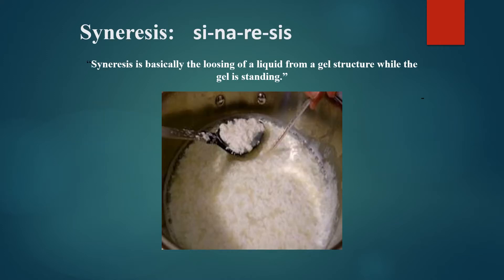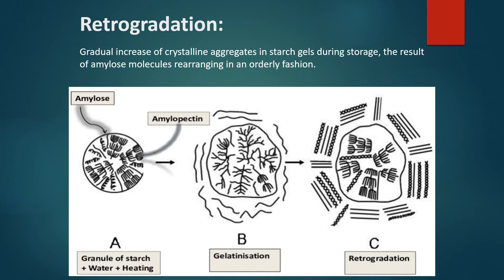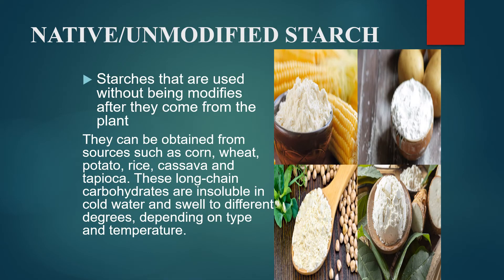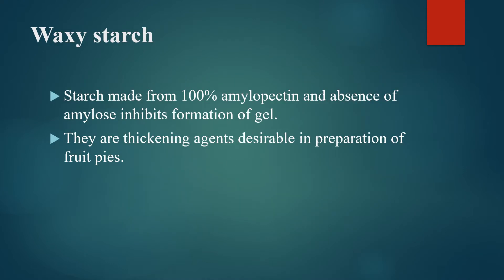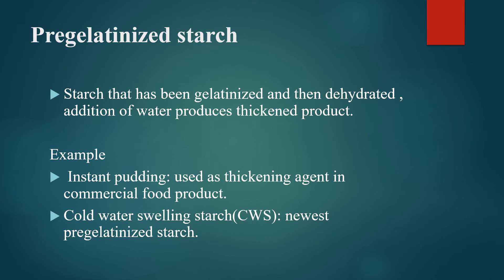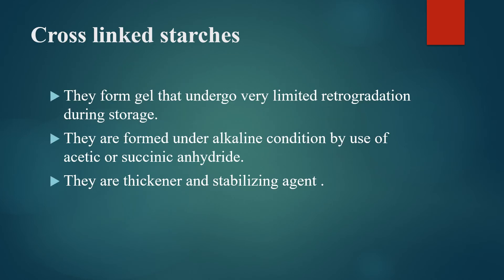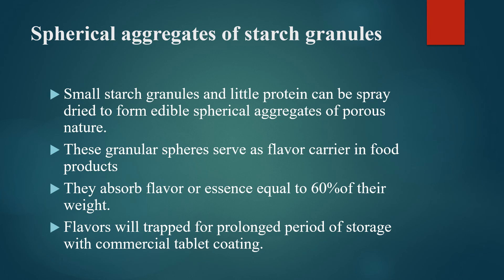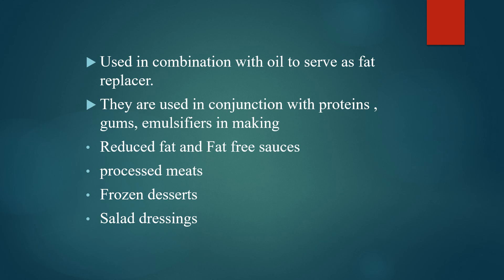VI sem- STARCH part 4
VI- Sem EXPERIMENTAL FOOD AND ITS PROCESSING TECHNIQUES 2
native and modified starches